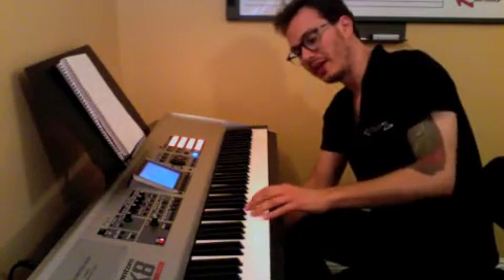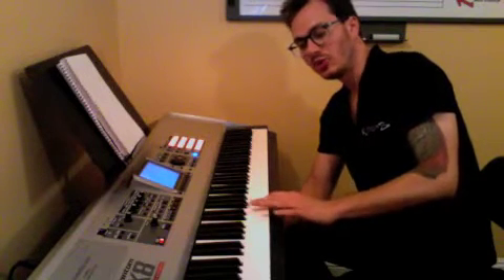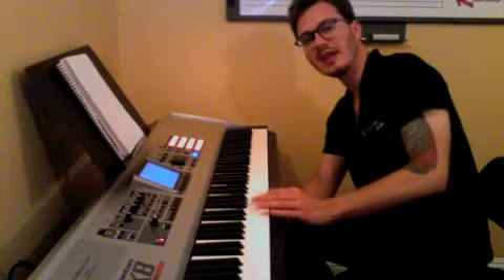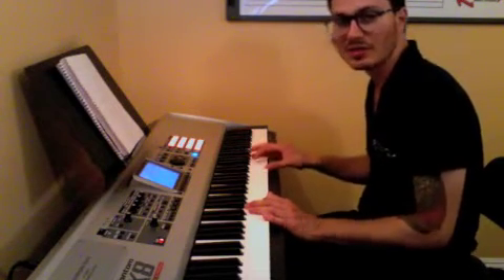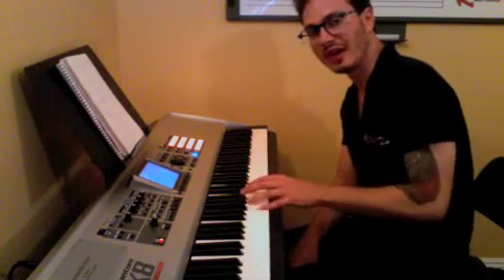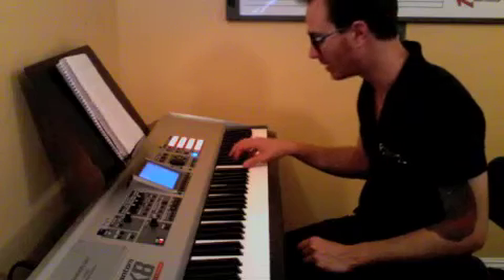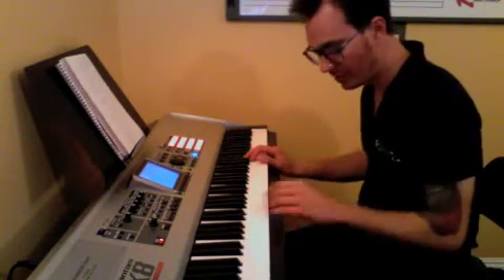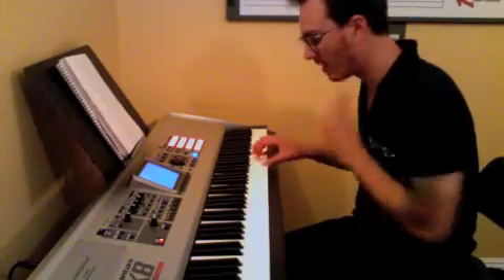AW_062812_AS_830